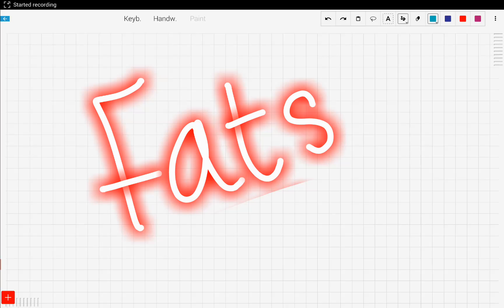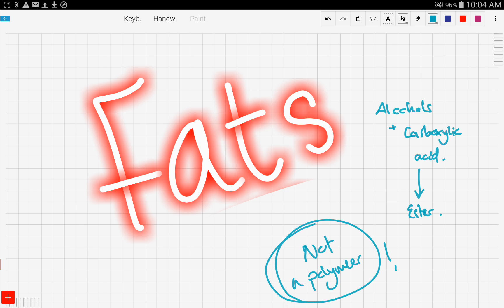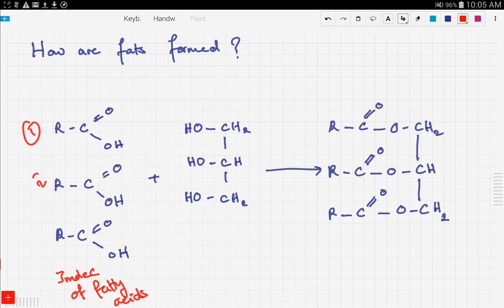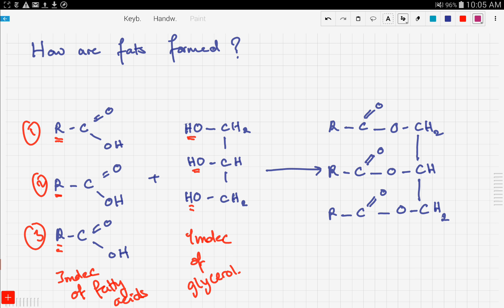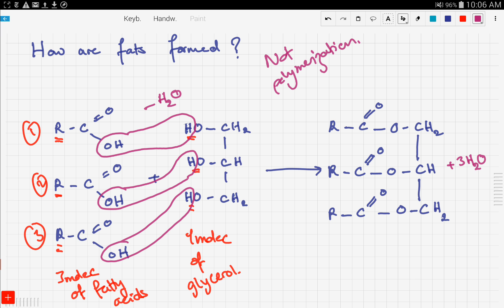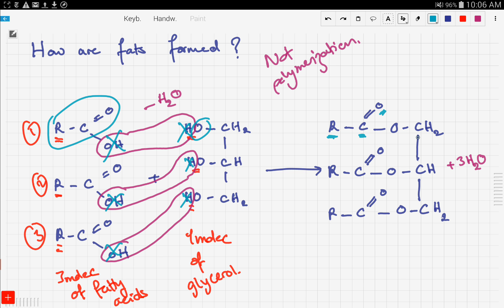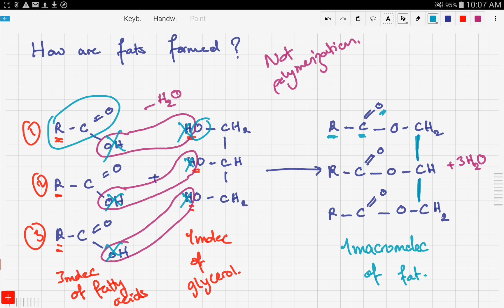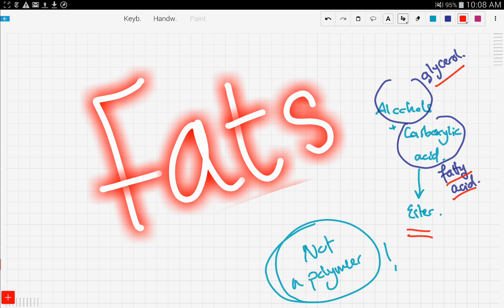iGCSE / GCSE Chemistry: How to make fats? (14.23)